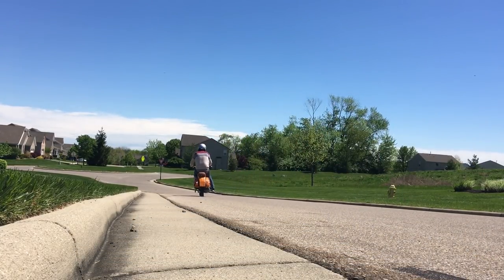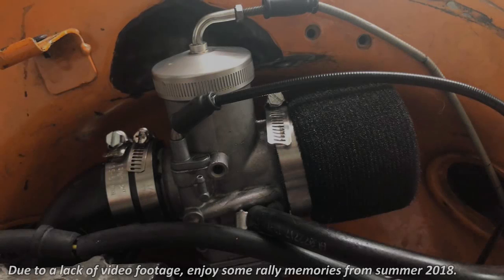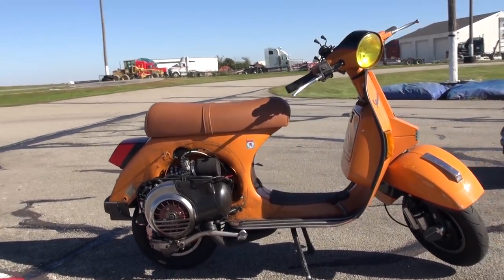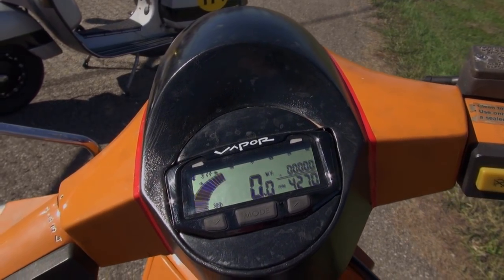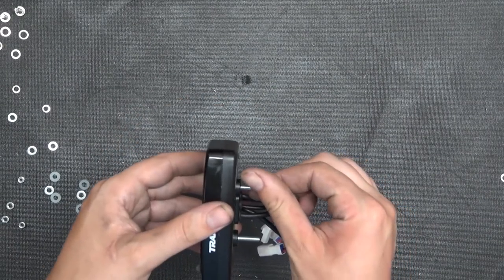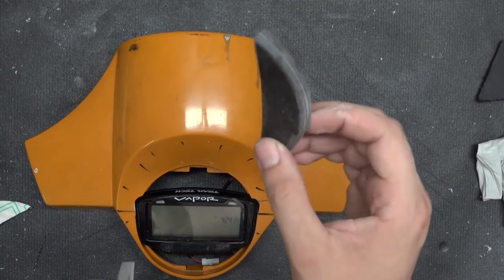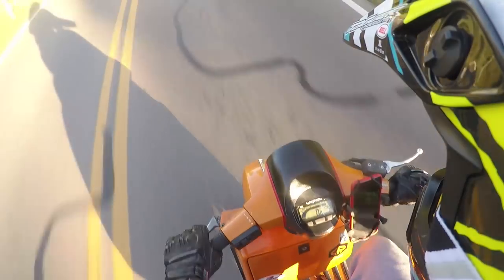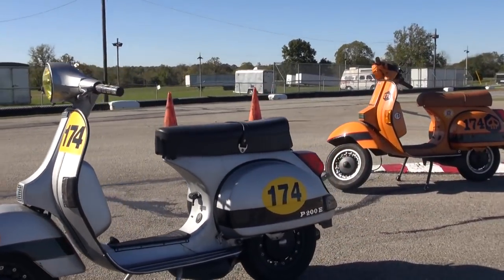TST Ep. 31 - Stella LML Vespa PX 150 to Malossi 221cc on the track, with Trailtech Installation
The scooter series where we will get our hands dirty and bring some of our scooter racing experience in some fun and really stupid projects.

Episode 31: Time to bring you up to speed on our Genuine Stella / LML Star. We ditched the 187 and went all out on a 221cc Malossi!